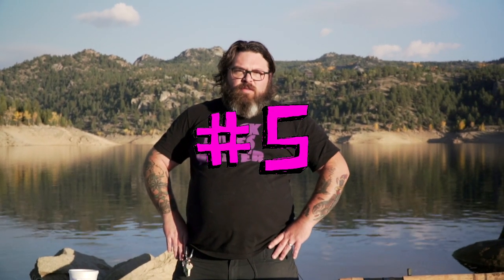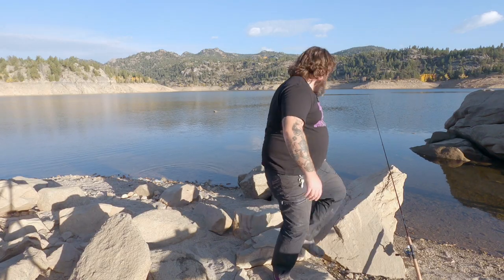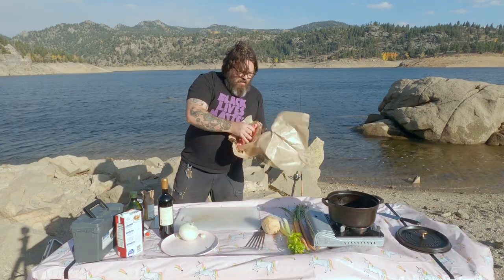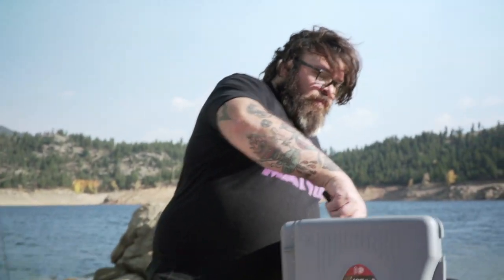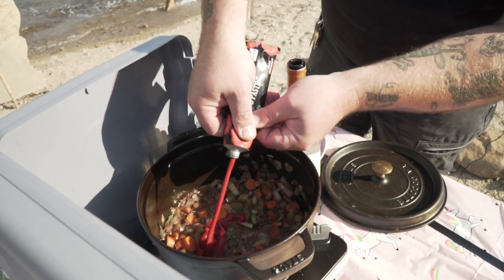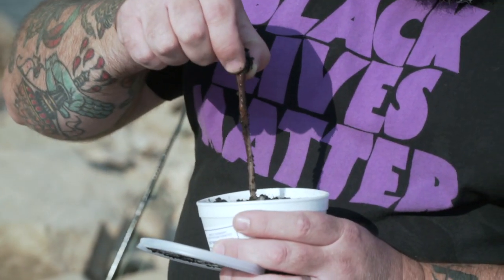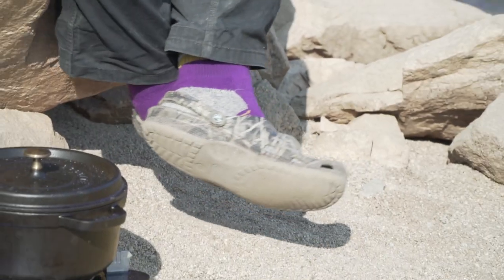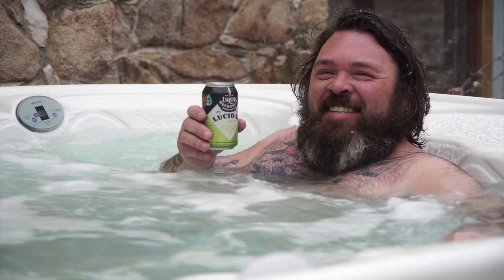Episode #5: Alpine Beasts / Rustic Beef Stew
The mountains of Colorado present a new challenge for the admirable and dynamic Nate P.  Will he reign victorious or be one-upped by the gill-bearing aquatic craniate of the front range ... !?  The wind is rippin' and so is the lovingly rendered rustic beef stew.

1 lb piece of beef. Your choice. Cut into cubes.
2 russet taters
1 rutabaga
4 carrots
1 large white onion
1 bottle red dry wine (from a liquor store, no Holland House bullshit)
1 tube tomato paste
2 stalks of celery
4 cloves of garlic
1 teaspoon Worcestershire sauce
2 tablespoons oil (I really like grape seed) beef stock, enough to cover everything in the pot.
salt and pep
fresh thyme
fresh rosemary
peas (I forgot the fucking peas in the episode)

Heat your Dutchy to med-hi. Add oil. Brown the beef in waves. Crowding the pan inhibits good browning. Remove the beef and add 2 diced carrots. 2 diced celery stalks, and the diced onion. Cook them until they start looking soft and beautiful. Stir them gently and sing to them. Now add a big glut of wine and stir. The little clunkers on the bottom of the pan will release and embed themselves into flavorville. Add the garlic minced and keep stirring. Add the thyme and minced rosemary. Add half the tube of paste. At this point cook everything until the paste starts getting dark. Add the beef and the stock and the Worcestershire sauce. Cook for about 2 hours, checking occasionally to make sure things look good.

Don’t forget to salt and pepper. Seasonings are your friend.

After 2 hours add the rutabaga, carrot chunks and taters. Cook for 1 hour.

10 minutes before eating, add the peas.

Serve with a nice loaf.